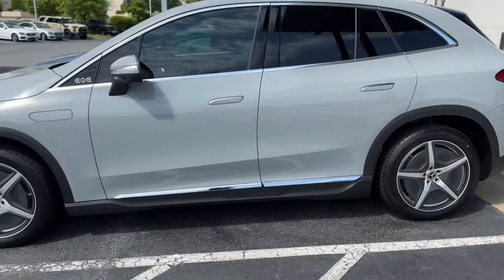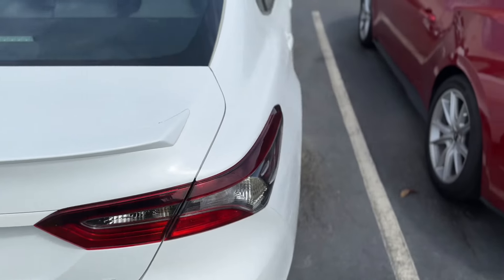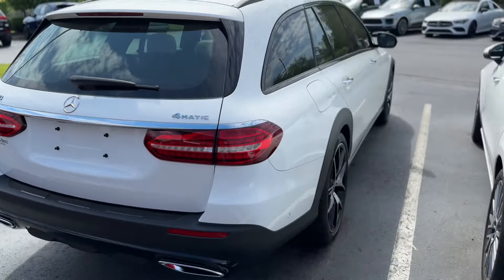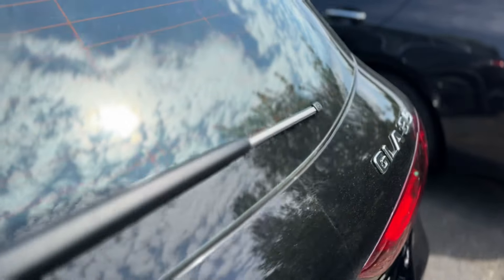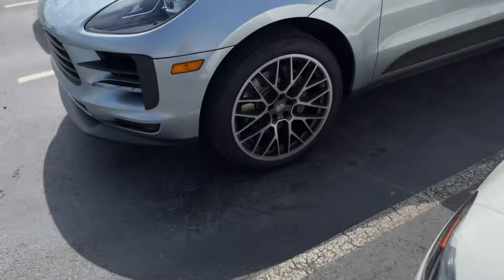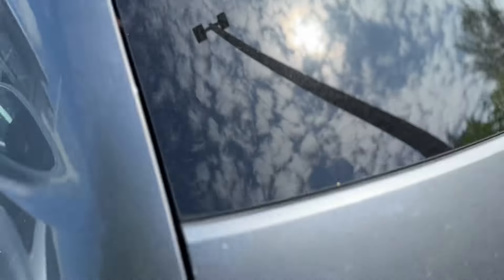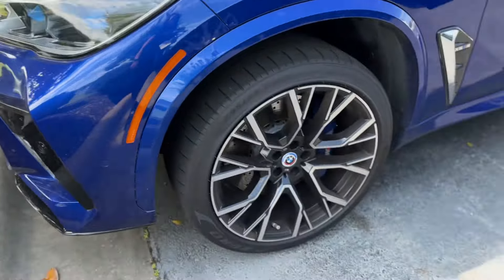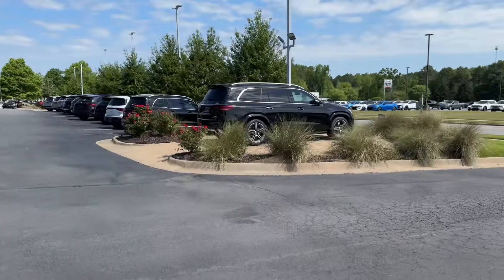Our Used Pre Owned Vehicles desirelovell (4K)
Desiree Lovell - all opinions are my own.

Drivetrain AWD Engine V6 VIN 19UNC1B03KY000113 Copy VIN Stock Number MB1460

DESIREE LOVELL at MERCEDES-BENZ of Little Rock

🔥💗💻🖥️ desirelovell 🤍 🌸⌨️🤖YouTube @desirelovell

I do work at Mercedes-Benz (as a Sales Representative) - BUT All Opinions Expressed on This Channel Are My Own and Do  Not Reflect Necessarily Those of My Employer -

Mercedes-Benz of Little Rock
8 Colonel Glenn Plaza Dr.
Little Rock, AR 72210
2023 Toyota Camry LE ML4836A 4T1C11AK4PU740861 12 Ice $24,781
2021 Kia K5 EX ML5029A1 5XXG34J28MG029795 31 Passion Red $24,963
2018 Jeep Grand Cherokee Limited ML5111A1 1C4RJFBG9JC334903 3 Diamond Black Crystal Pearlcoat $24,967
2019 Mercedes-Benz A-Class A 220 4MATIC® ML5085A2 WDD3G4FB9KW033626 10 Blue $24,977
2019 Volkswagen Atlas 3.6L V6 SE R-Line ML5164A1 1V2XR2CA8KC617005 2 Pure White $25,656
2022 Dodge Challenger GT ML4964A1 2C3CDZJG6NH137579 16 Sinamon Stick $25,877
2016 Land Rover Range Rover 5.0L V8 Supercharged LWB MB1464A SALGS3EF3GA292229 3 Grey $26,837
2024 Honda Civic Sport Touring M4760A1 19XFL1H83RE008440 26 Silver Metallic $29,877
2021 Cadillac CT5 Premium Luxury M4835A 1G6DN5RW8M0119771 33 Infrared Tintcoat $34,967
2018 Mercedes-Benz E-Class E 400 MB1443A WDD1K6FB5JF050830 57 Black $35,314
2016 Porsche Panamera Edition MB1453A WP0AA2A74GL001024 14 White $35,883
2022 Hyundai Palisade Calligraphy MB1427A KM8R74HE0NU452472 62 Moonlight Cloud$36,937
2018 Land Rover Range Rover 3.0L V6 Supercharged HSE MB1429A1 SALGS2SV0JA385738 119 Santorini Black$37,697
2019 Mercedes-Benz E-Class E 450 ML5152A WDD1J6HB0KF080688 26 Lunar Blue Metallic $37,974
2023 Mercedes-Benz GLA 250 ML5155A W1N4N4GB8PJ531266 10 Blue $39,431
2020 Mercedes-Benz GLE 350 ML5836A 4JGFB4JB1LA244410 1 Blue Metallic $41,267
2023 Mercedes-Benz CLA 250 4MATIC® M4778 W1K5J4HB3PN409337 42 Polar White $41,837
2023 Mercedes-Benz CLA 250 ML5134A W1K5J4GBXPN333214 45 Polar White $41,937
2021 BMW X5 xDrive40i ML5109A 5UXCR6C06M9F56298 80 Alpine White $42,487
2023 Genesis G80 2.5T M4849A KMTGA4SCXPU167271 3 Tasman Blue $46,135
2019 Mercedes-Benz GLE 43 AMG® 4MATIC® ML5054A1 4JGED6EB5KA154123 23 Selenite Gray Metallic $46,887
2023 Mercedes-Benz GLB 250 4MATIC® ML4882 W1N4M4HB8PW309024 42 Polar White $47,397
2024 Ford Mustang GT Premium ML5074A 1FA6P8CF9R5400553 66 Red Metallic $47,467
2023 Mercedes-Benz GLA 35 AMG 4MATIC® ML4819 W1N4N5BB4PJ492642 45 Black $47,937
2020 Porsche Macan S ML5166A WP1AB2A52LLB37771 14 Dolomite $49,877
2022 Jeep Wagoneer Series II MB1462 1C4SJUBT8NS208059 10 Bright White Clearcoat $50,635
2023 Mercedes-Benz GLC 300 4MATIC® ML5112A W1NKM4HB4PU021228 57 Black $50,937
2020 Mercedes-Benz E-Class E 450 4MATIC® ML5151A WDD1K6JB6LF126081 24 White $53,877
2020 Jeep Gladiator Rubicon MB1464C 1C6JJTBGXLL167280 3 Sting-Gray Clearcoat $53,947
2024 Mercedes-Benz C-Class C 300 ML5089A W1KAF4GBXRR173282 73 Graphite $56,377
2023 Lexus GX 460 Luxury ML5108A JTJGM7BX0P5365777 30 Atomic Silver $66,467
2023 BMW X5 M Base ML5055A 5YMJU0C01P9N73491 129 Blue Metallic $86,256
2021 Chevrolet Corvette Stingray 3LT MB1464B 1G1YC2D43M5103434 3 Black $89,837
2023 Cadillac Escalade Premium Luxury Platinum MB1459 1GYS4DKL9PR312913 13 Sandstone Metallic $99,967
2019 Acura NSX Base SH-AWD MB1460 19UNC1B03KY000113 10 Thermal Orange Pearl $132,98